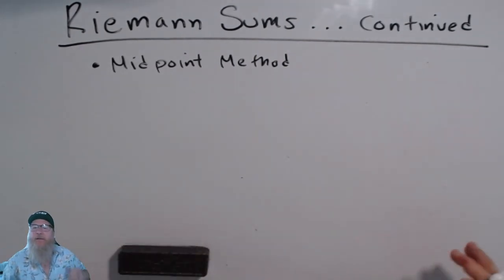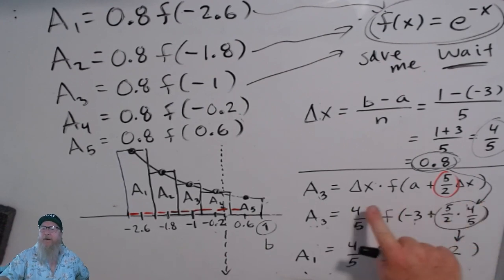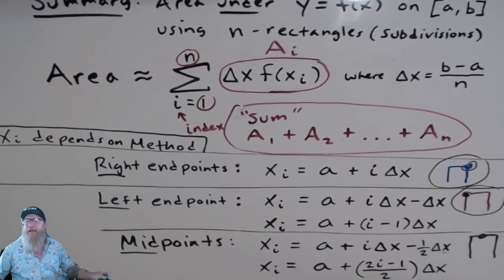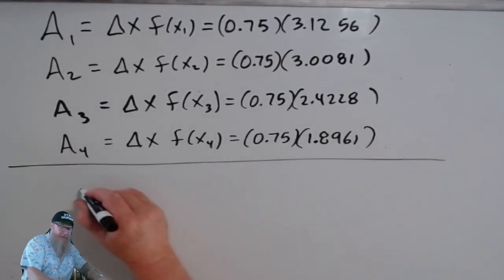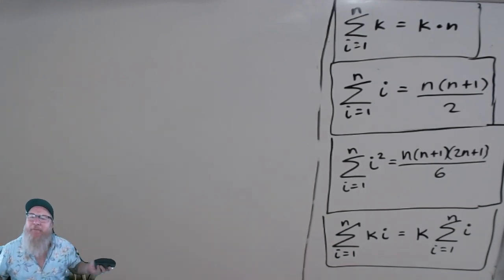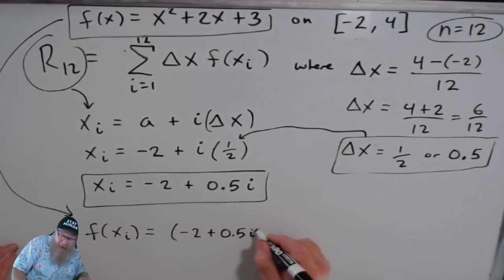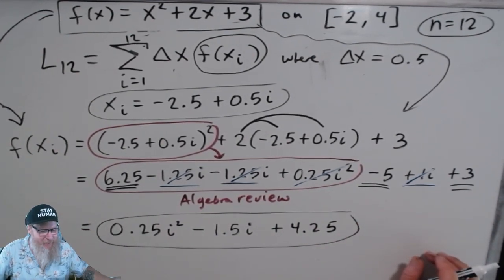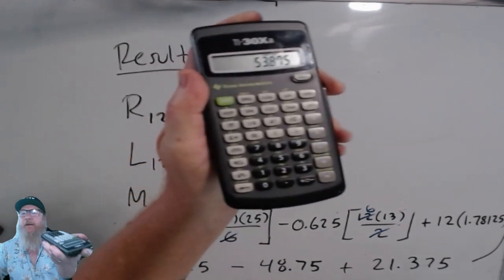Riemann Sums ... Continued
Math 9 Lecture 4.3 part 1 continued (examples 6 - 10)